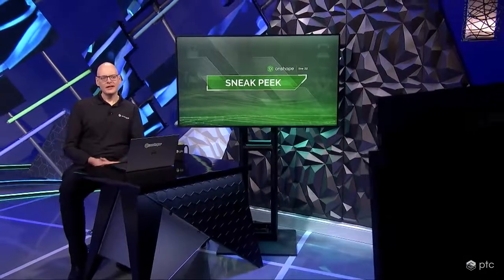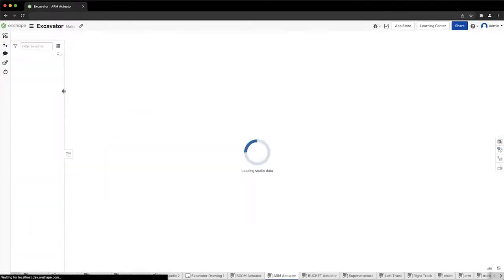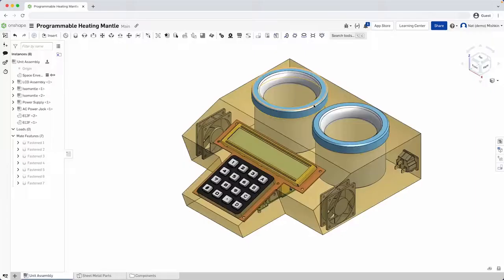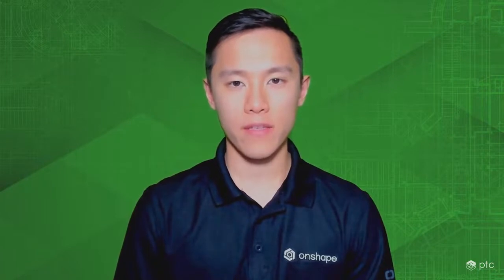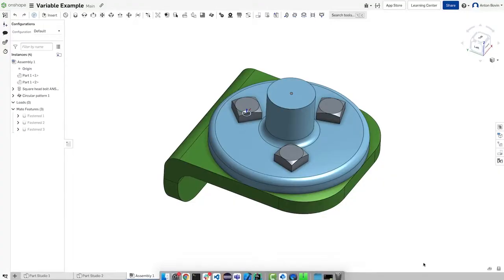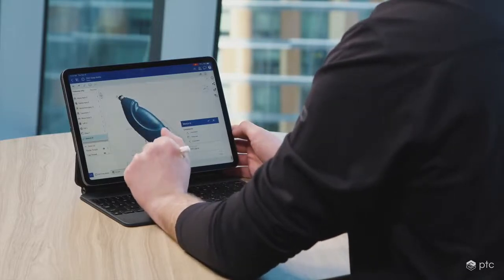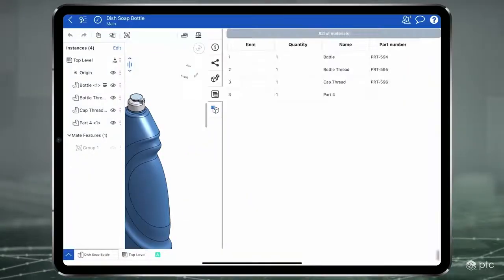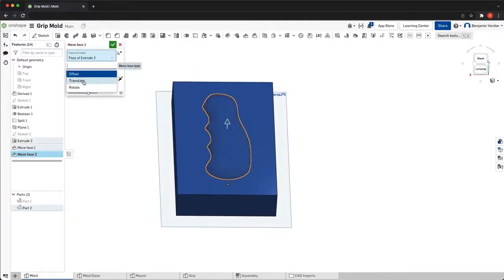Sneak Peek: What's Coming Next in Onshape?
Be the first to hear about unannounced upcoming features from the people who are building them. Engineers from Onshape's R&D and UX teams will show you what they are working on right now and answer questions after the presentation. We rarely talk about what’s next, so this is a special opportunity for Onshape insiders.